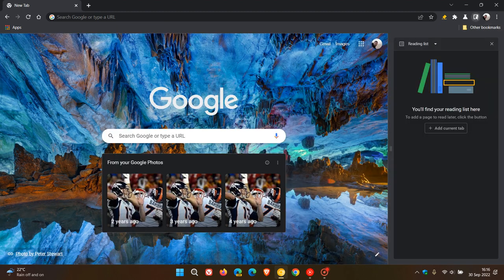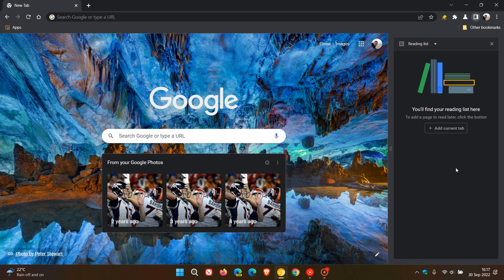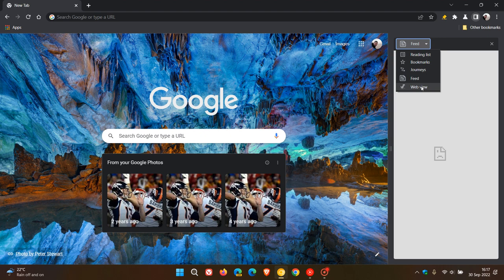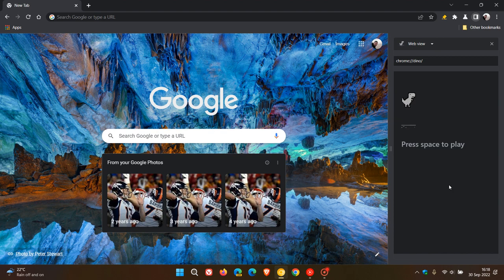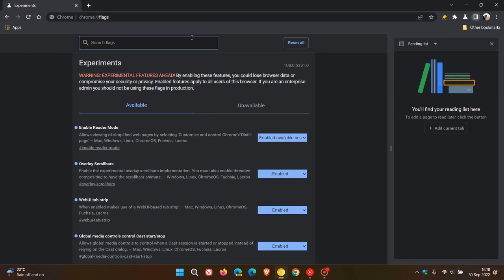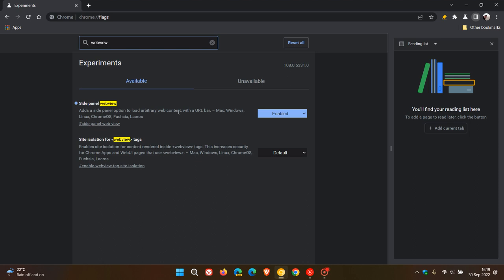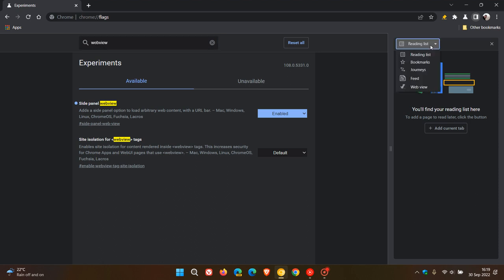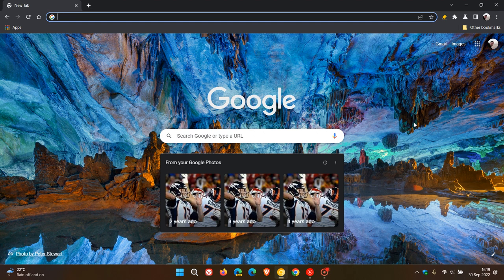"Webview" allows you to play Dinosaur in Google Chrome's Side Panel (Canary)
"Side panel webview" is a new flag in Chrome Canary 108, that adds a side panel option to load arbitrary web content, with a URL bar.